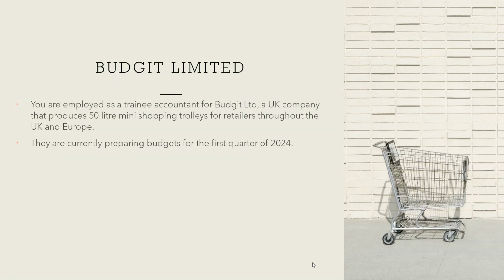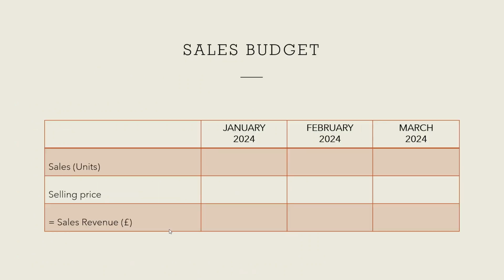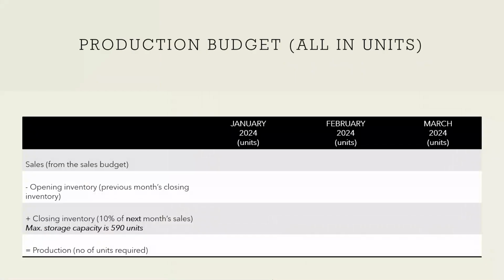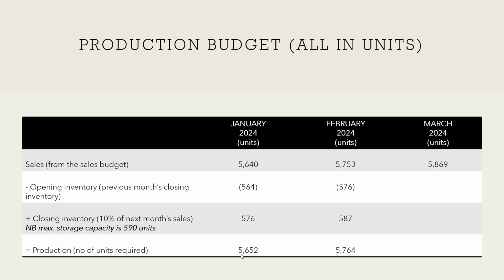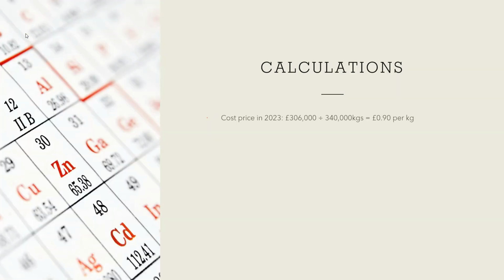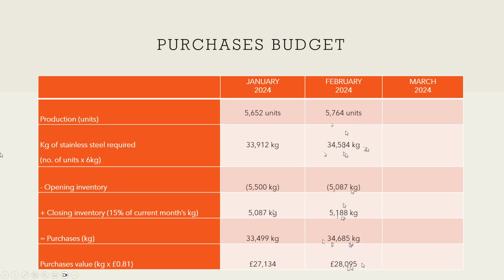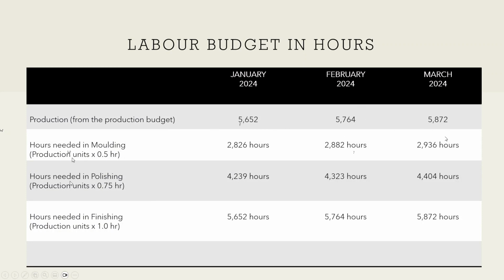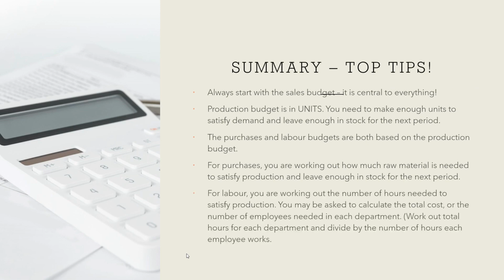BUDGETS: Sales, Production, Purchases and Labour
A step-by-step guide to preparing budgets for sales, production, purchases and labour.
A likely exam topic for 7127/2 Paper 2 AQA Accounting A-Level.